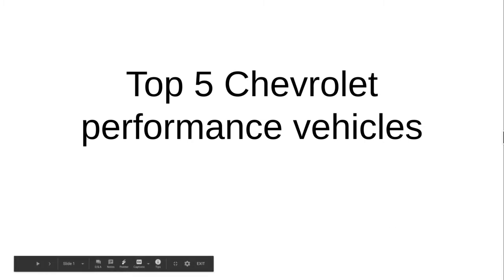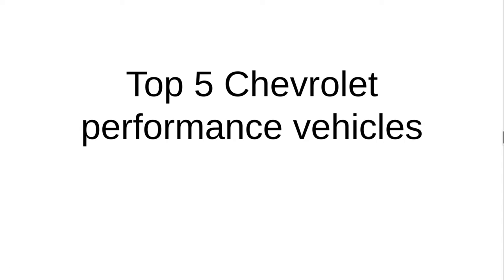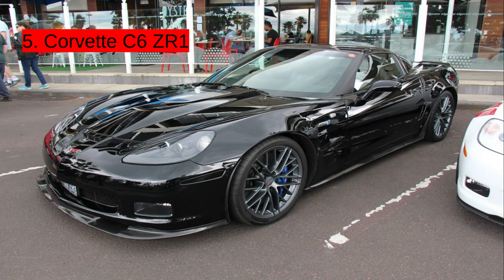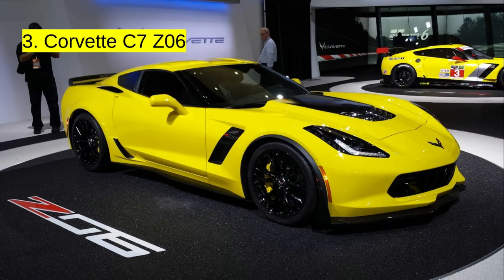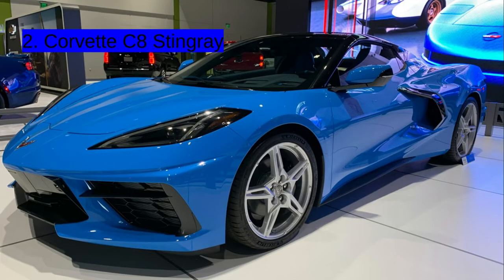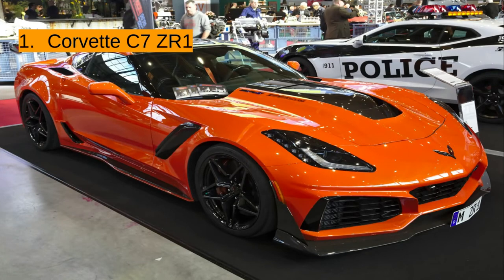Top 5 Chevrolet Performance Vehicles